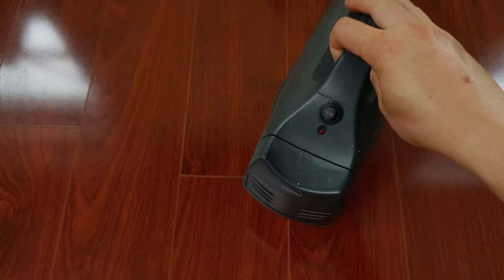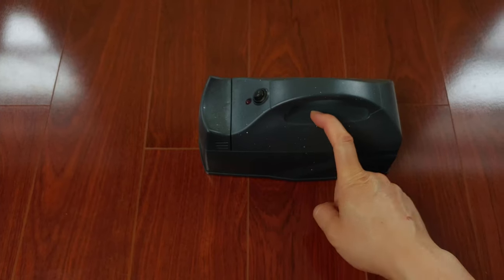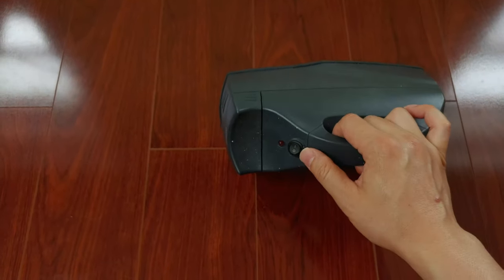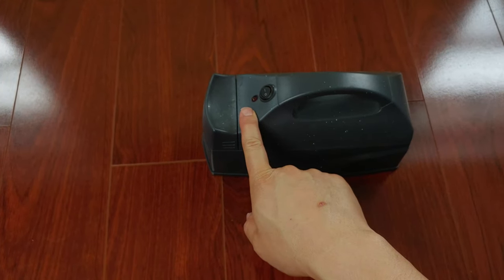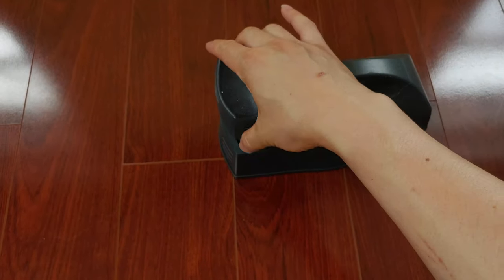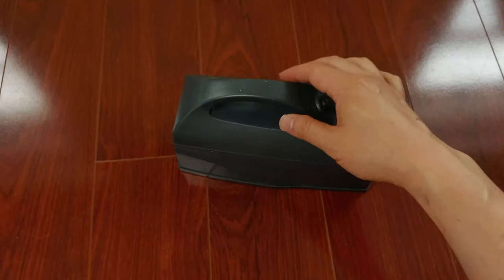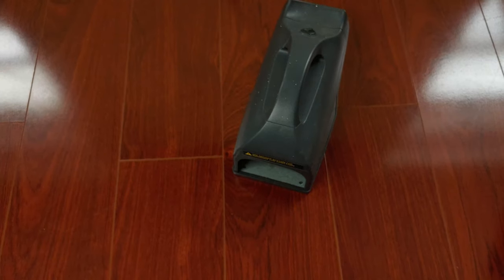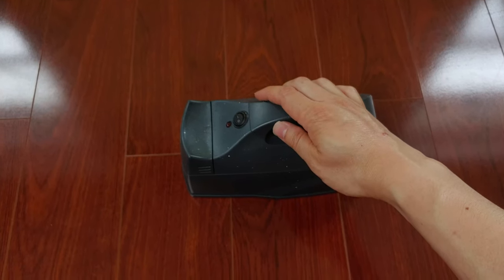dome mouse trap zwave smart electric trap review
Finally, a mouse trap for the 21st century! Kills mouse by zapping it and alerts you instantly! No more forgetting to check the mouse trap and having to smell that horrible smell of dead mouses in the house.
Pros
+ small and compact
+ instant alert when trap has been tripped by a mouse
+ uses 4 AA batteries

Cons
- no audible alert, small LED to alert
- cannot zap multiple times, must re-arm after each zap.

+ Dome zwave mouse trap
+ AA lithium rechargeable batteries

+ DJI OM4 stabilizer
+ Samsung S21
+ Zoom portable mic